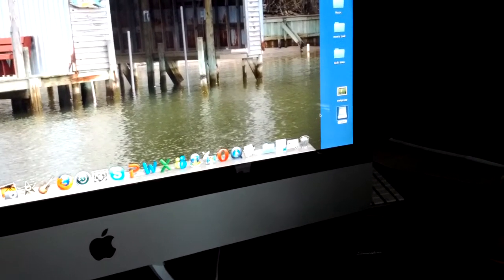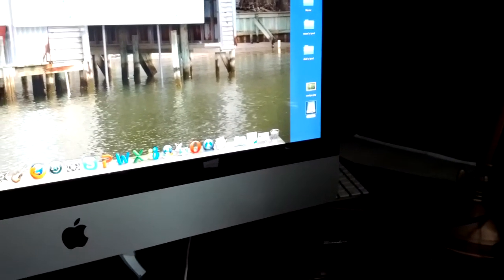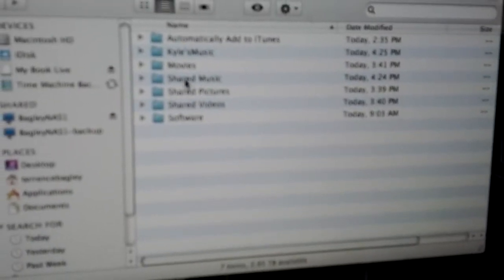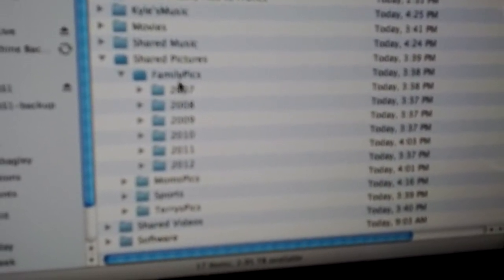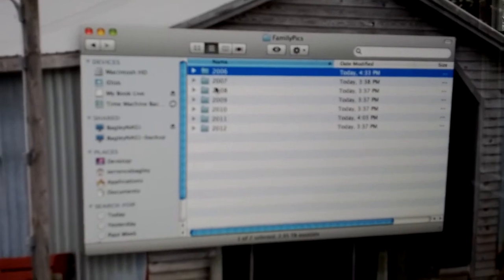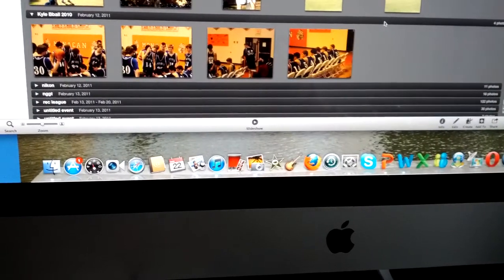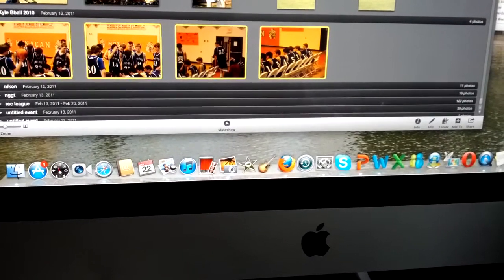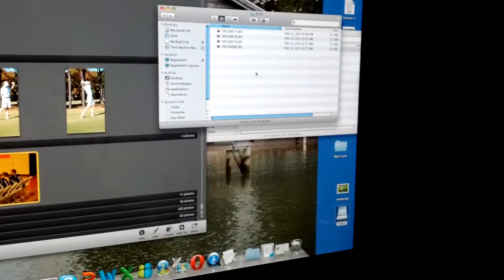Crestron ADMS Tutorial for MAC iPhoto Sharing to WD MyBookLive NAS Drive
This video is a simple tutorial we created for a client that seemed useful to share with others who aren't all that computer literate or wizards with MACs...

It demonstrates how to open your WD MyBookLive NAS Drive (which is similar to other NAS Drives) and then move pictures from your iPhoto library to the Shared files on the MyBook NAS.

If you're ADMS or for that matter other devices which can see NAS drives; is pointed to the NAS drive and folders, you will be able to access the photo files from your ADMS to display on your TV

IMPORTANT NOTES! There is info included in this video which is specific to this project and may not reflect your own system.
These references include:
1) Reference to the hard drive with the specific name of "Public" made.  This may be different than the name of your NAS Drive
2) The IP address of the NAS drive used in this system, which for this system can be launched by typing in the IP Address of the NAS Drive